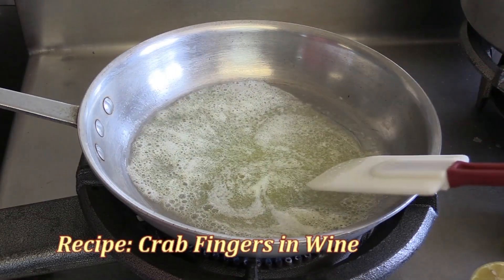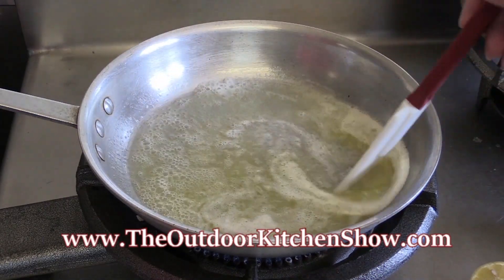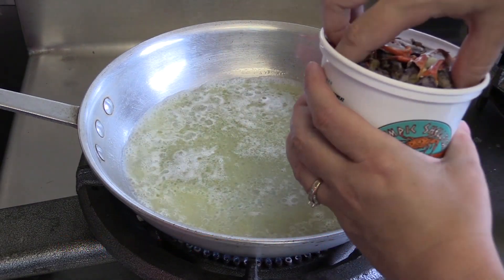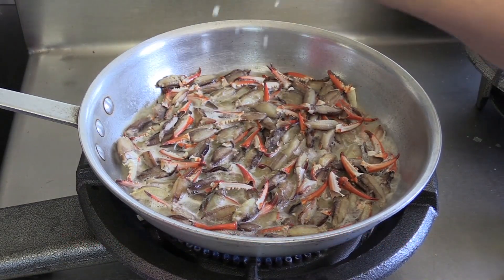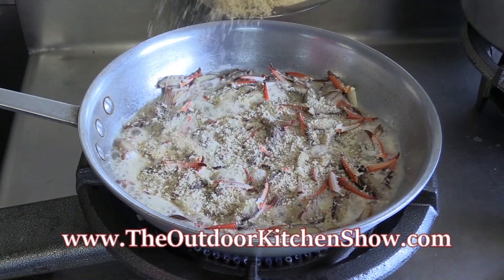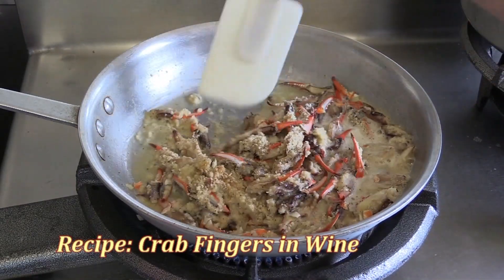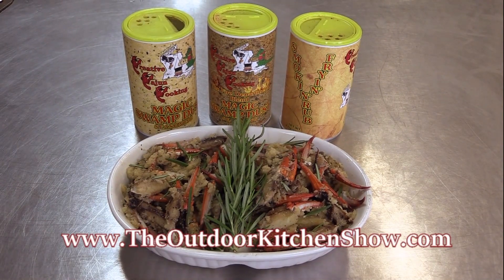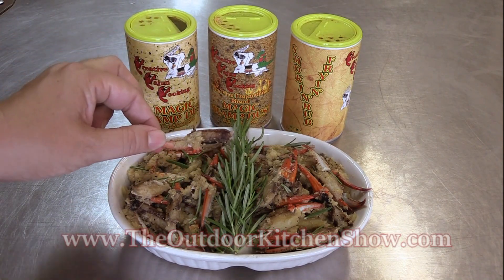Crab Fingers in Wine Sauce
Butter, sweet white wine, crab fingers, lemon juice, Magic Swamp Dust, panko crumbs